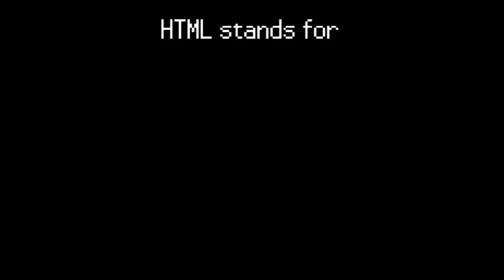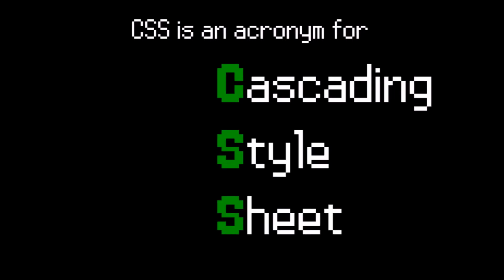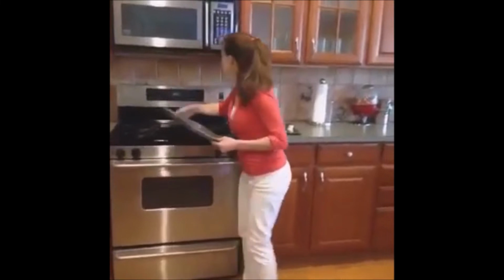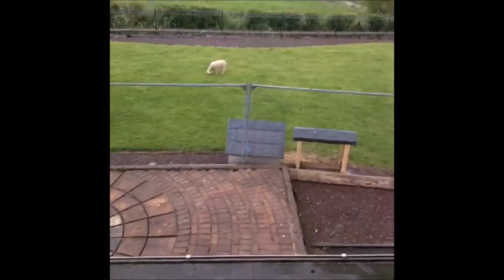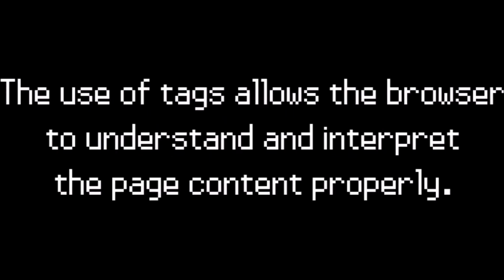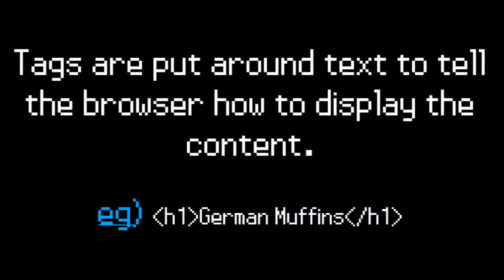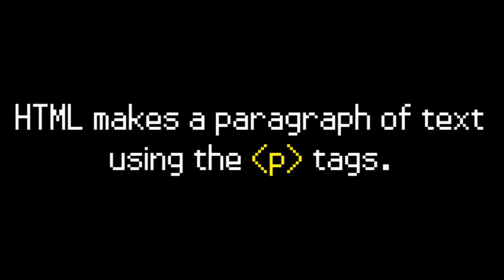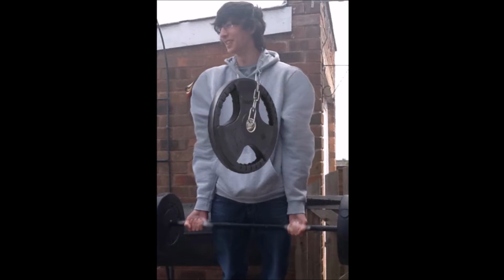Internet - Behind The Scenes (HTML, CSS & JavaScript)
Let our narrator take you behind the technologies responsible for your favorite websites, including the one you're watching this video on.